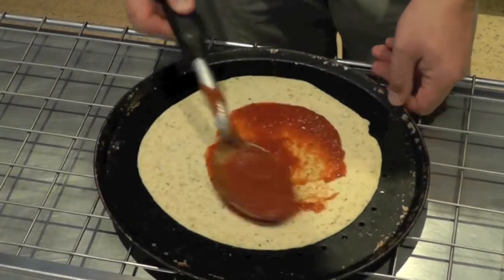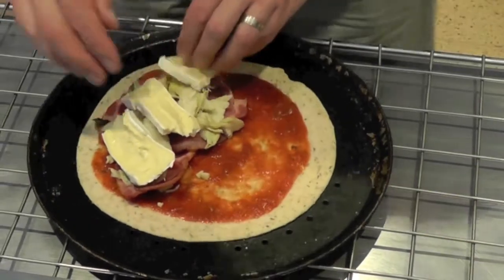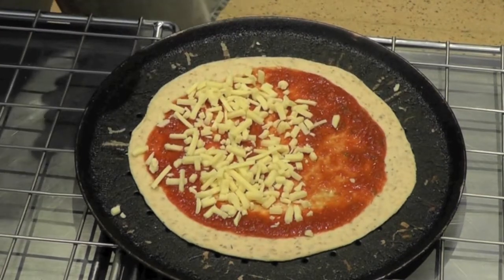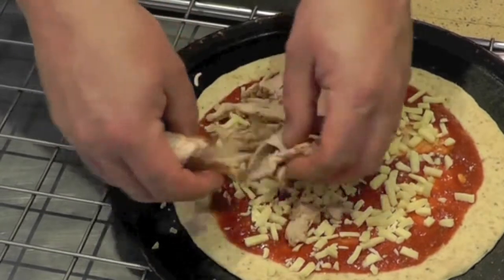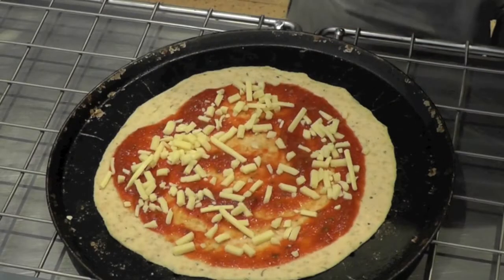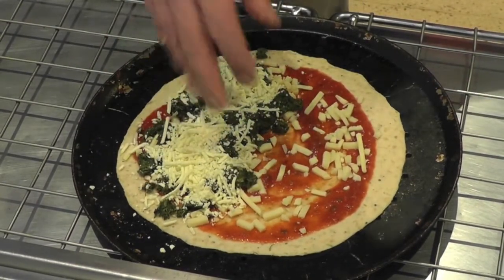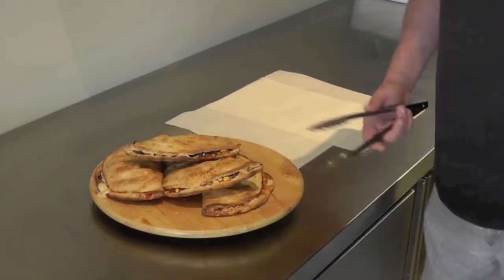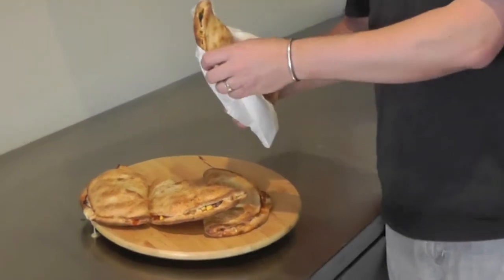Stones' Gourmet Pizza Creations Episode 20: Stones Folded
This week, we have a new concept in solo sized pizza...The Stones Folded-the missing link between sandwich and calzone.

Have your say to it becoming a regular menu item!